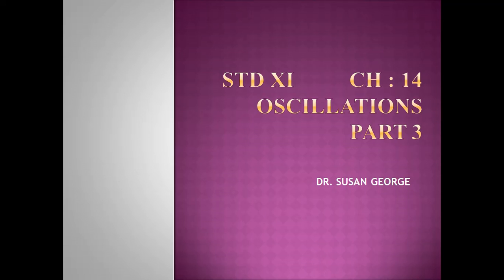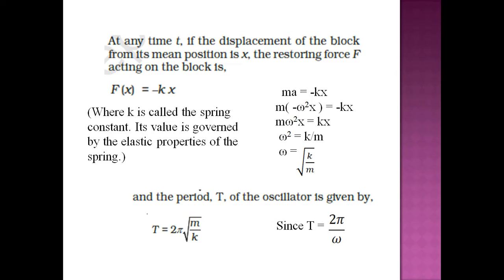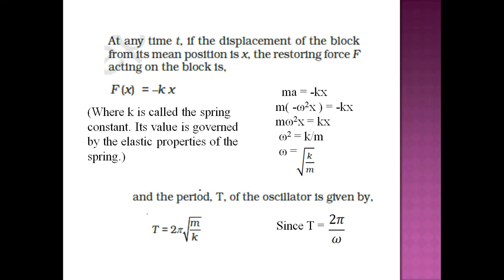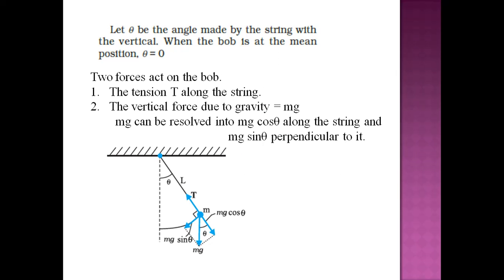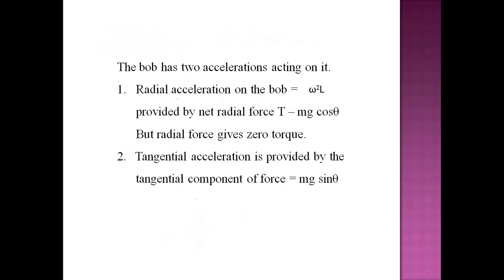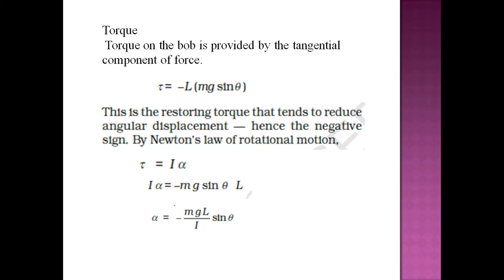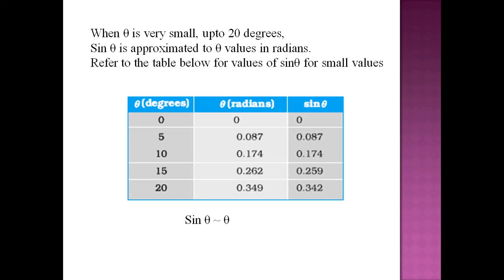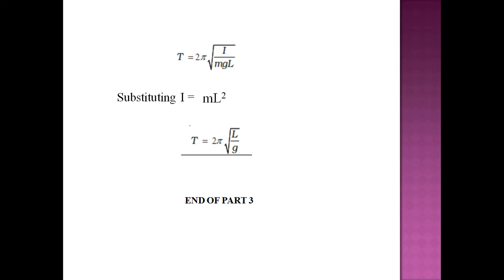STD XI PHYSICS, CH:14, OSCILLATIONS, PART 3